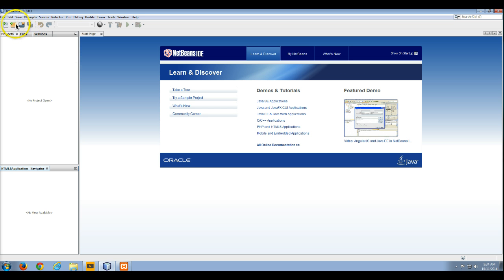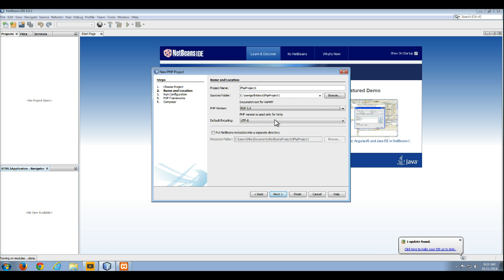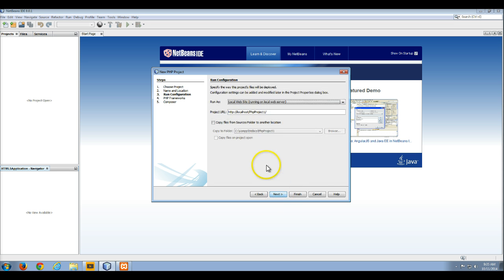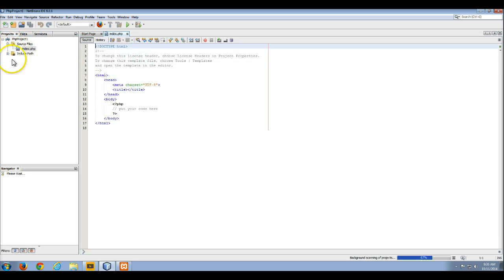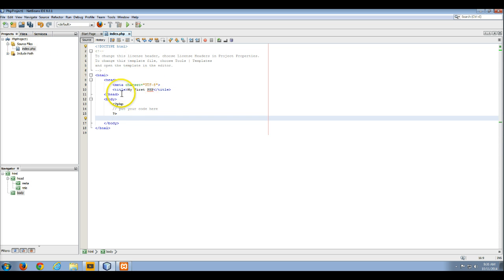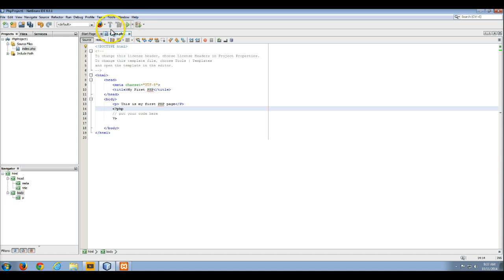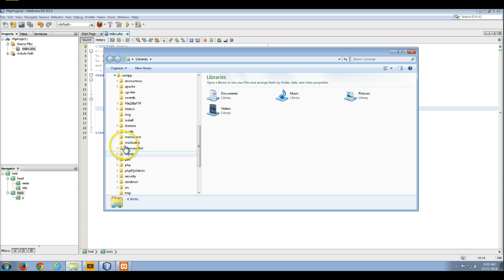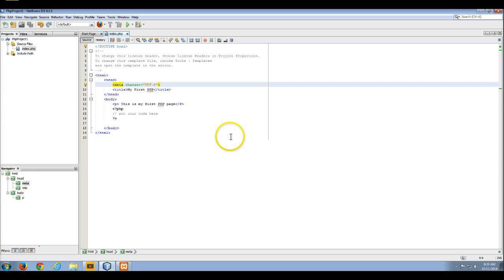Ch 1 - NetBeans Intro PHP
How to start your first PHP project with NetBeans